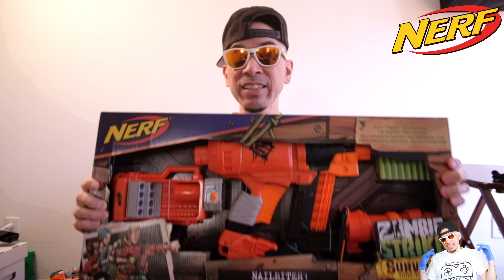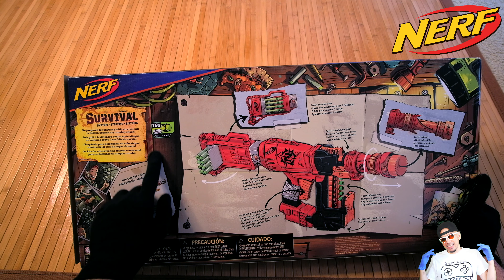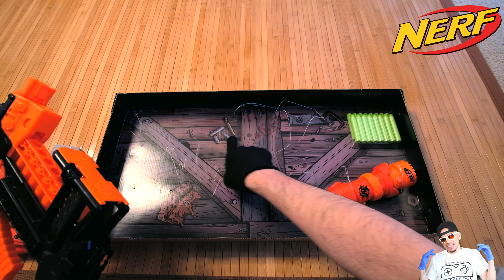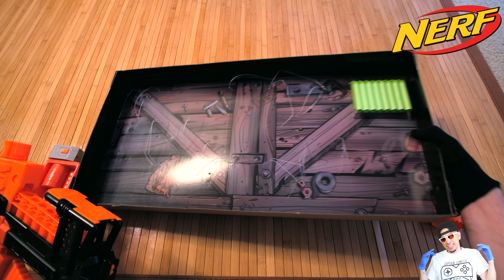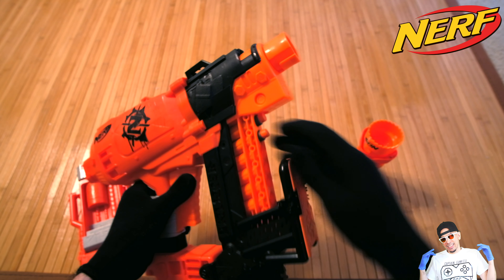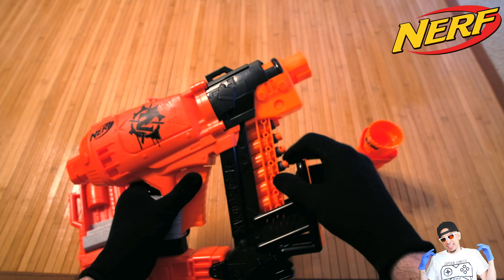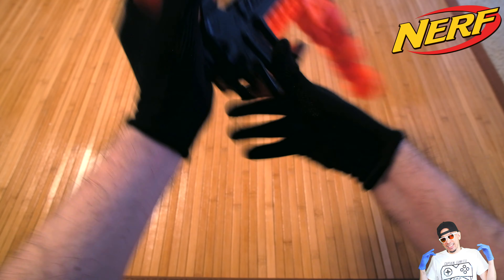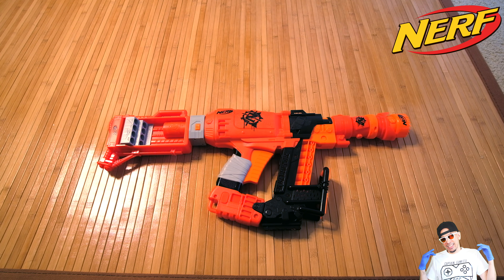Zombie Strike Nailbiter (aka Home Depot DRILLER)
This is one fantastic thematic blaster! It also features a very rare and unique blasting system and is competitive!